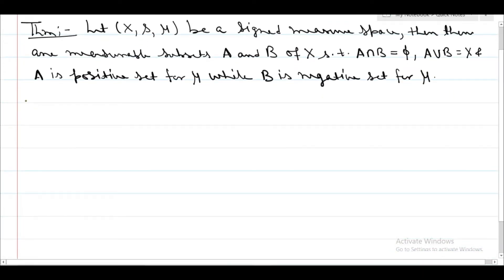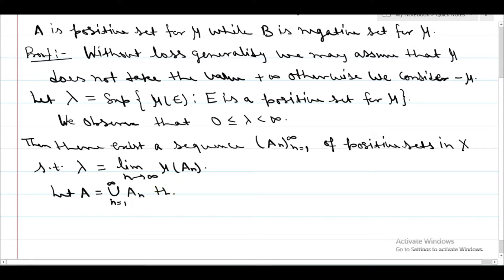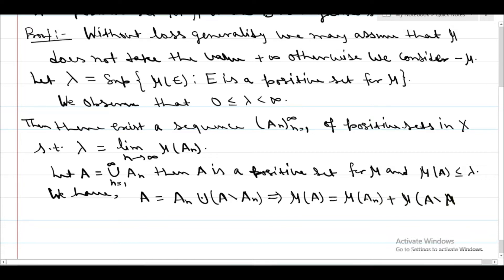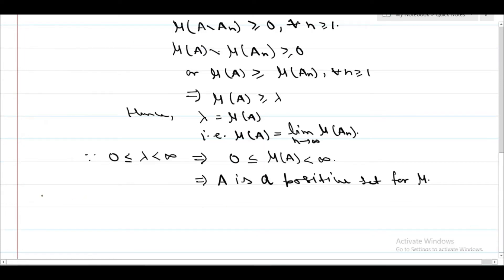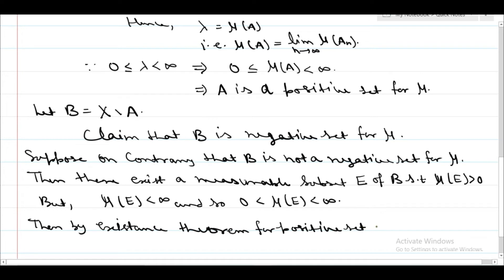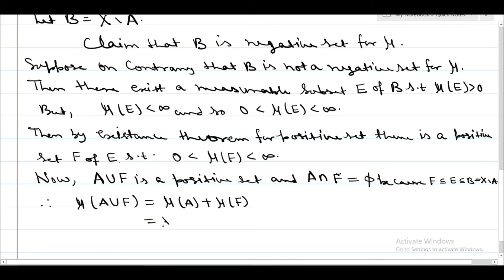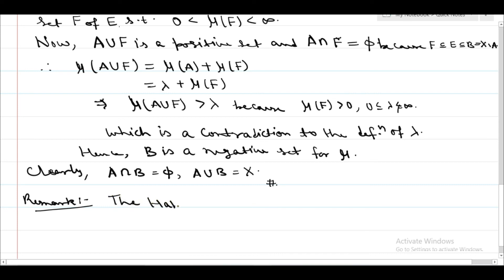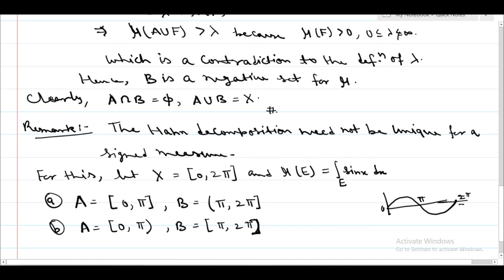Hahn Decomposition Theorem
In this video, we state and prove Hahn Decomposition Theorem and give an example to prove that this decomposition is not unique.